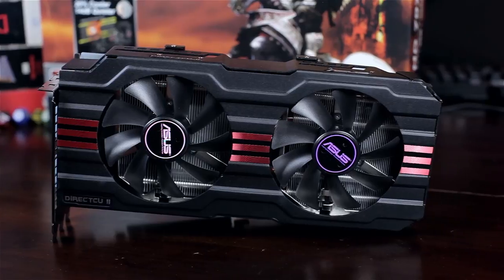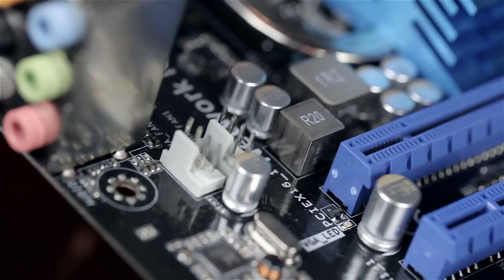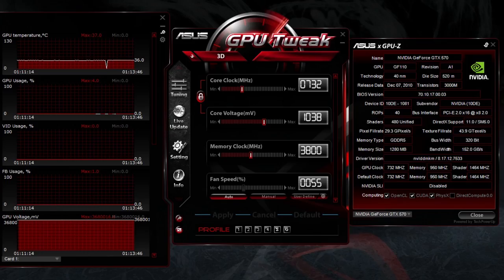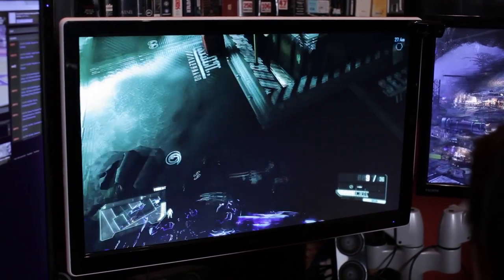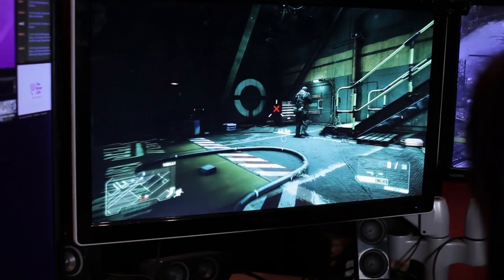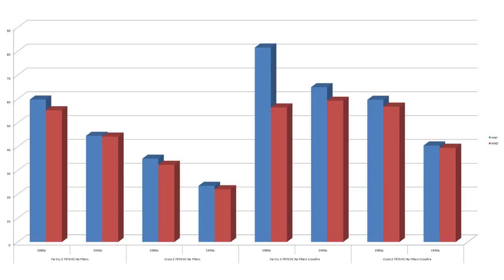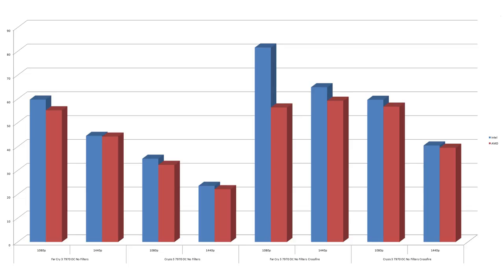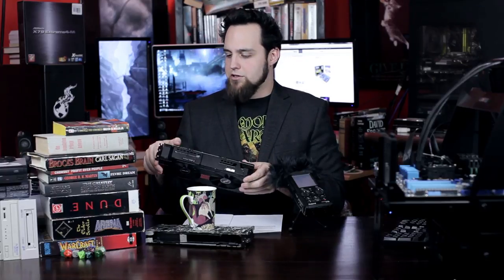Crysis 3 Benchmarks | AMD FX 8350 vs Intel i7 3770k - Both Overclocked